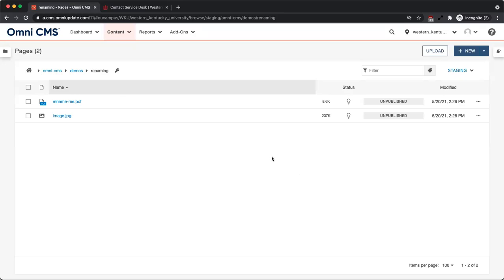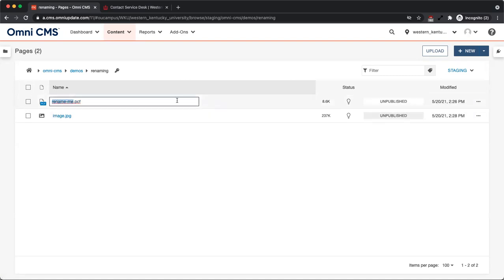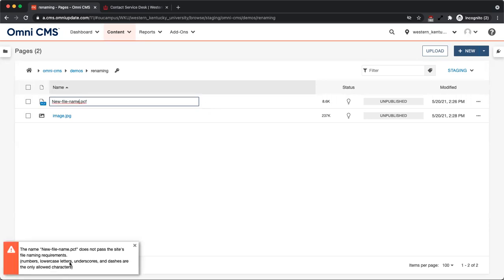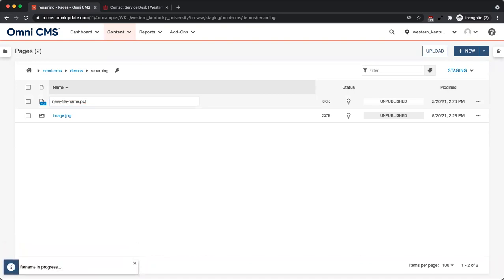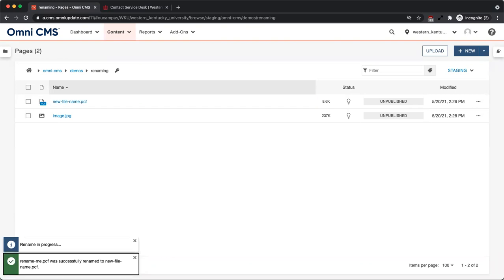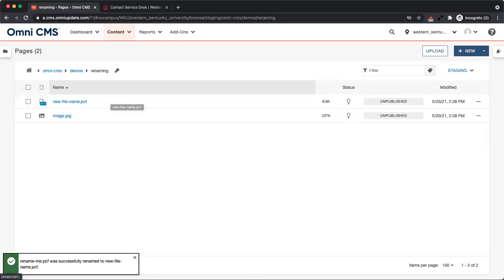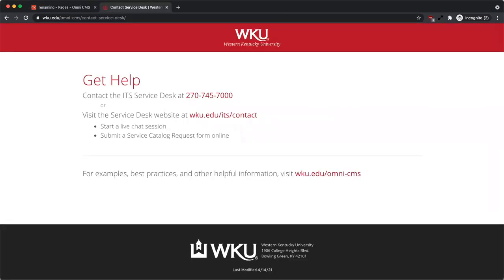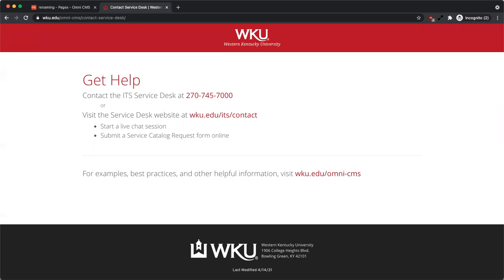Renaming Files & Folders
Learn how to rename files and folders.